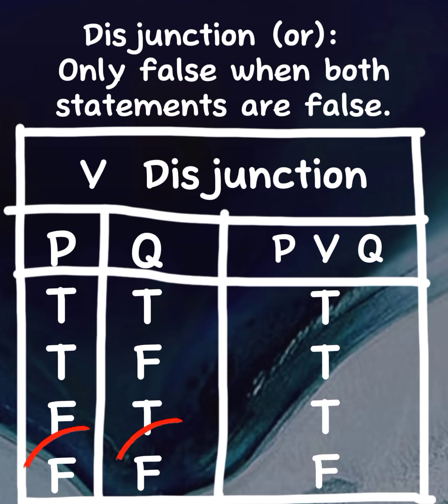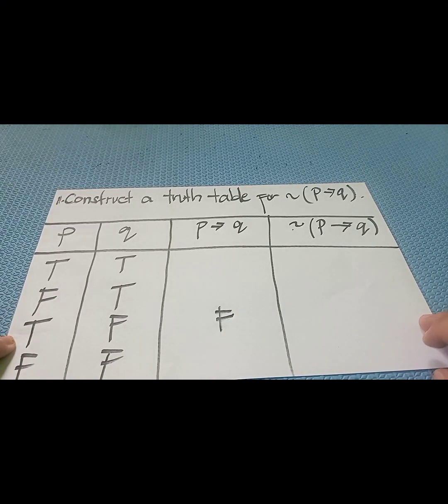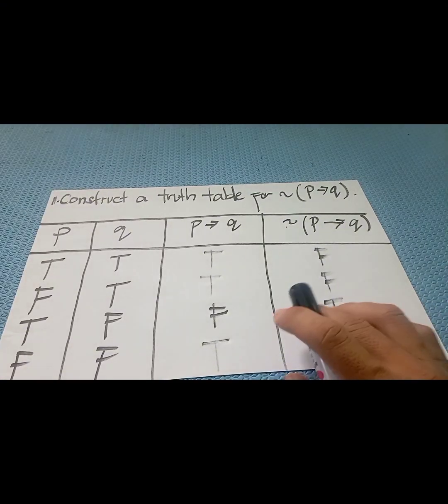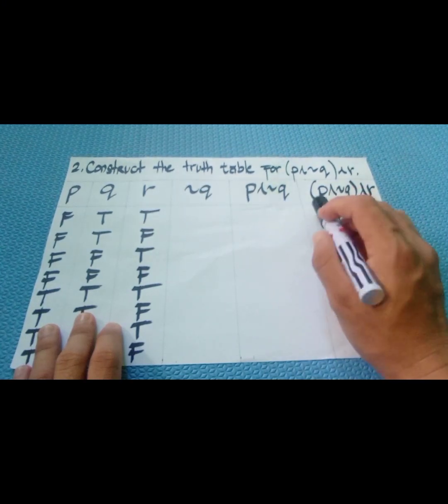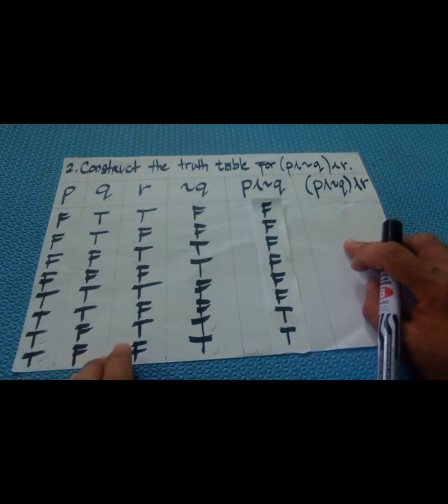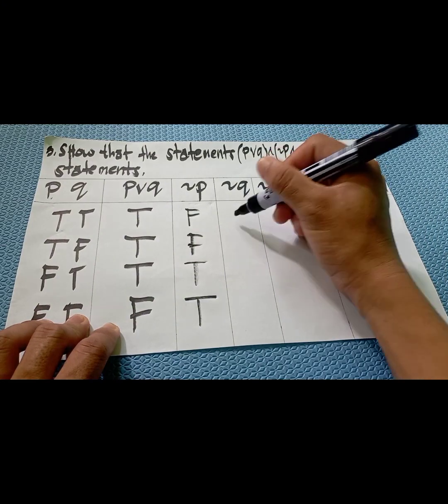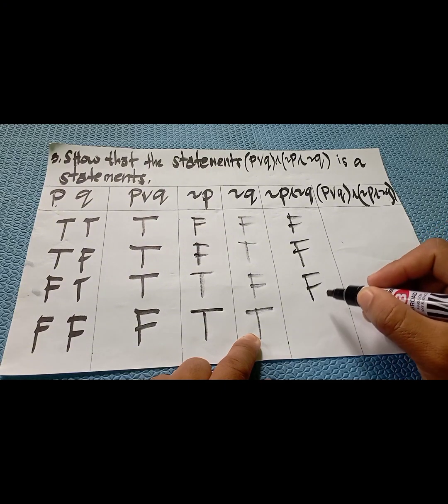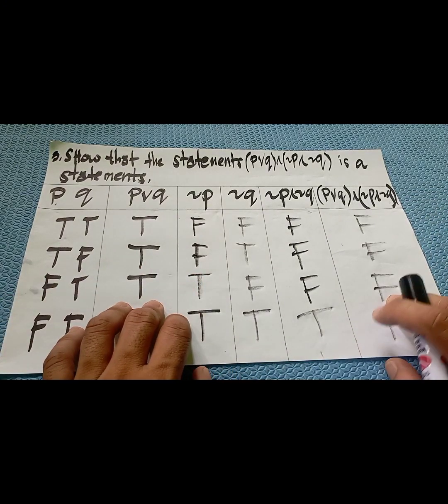Truth table for Disjunction